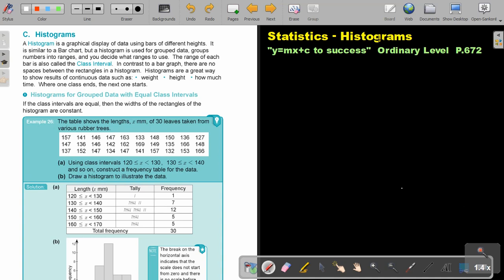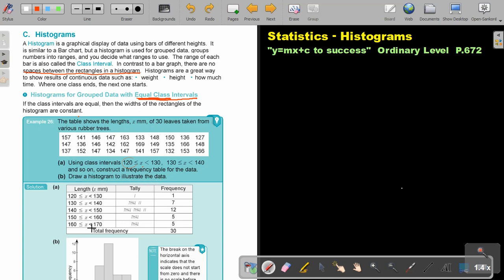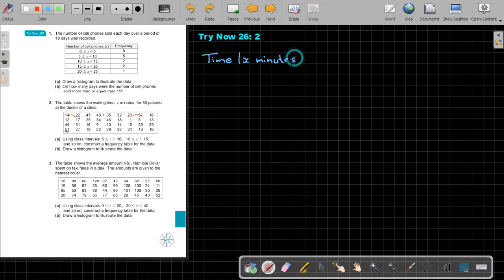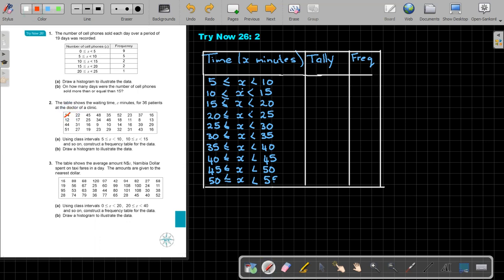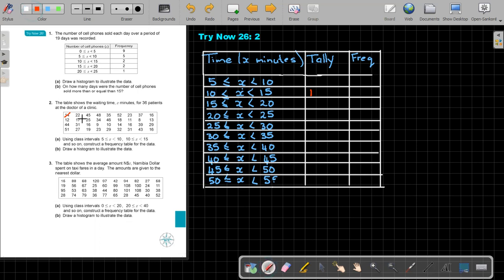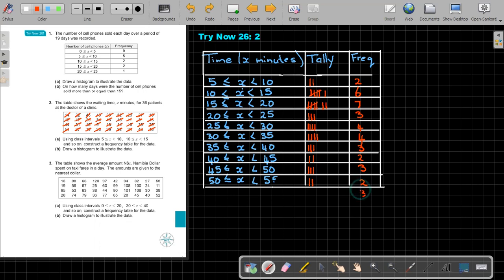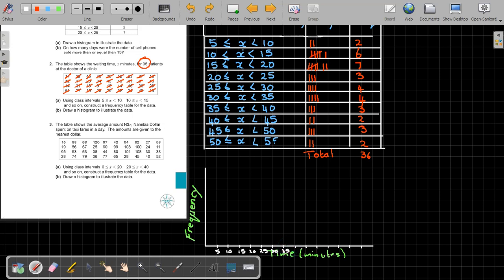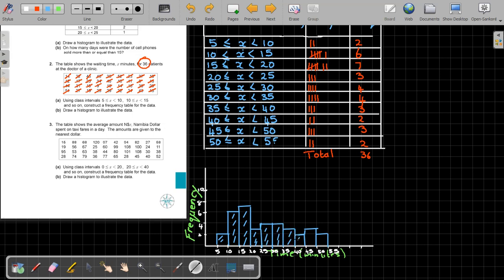12 15 Histograms for Grouped Data with EQUAL Class Intervals